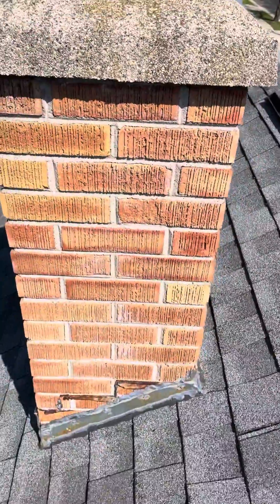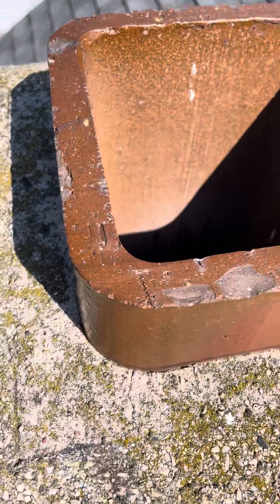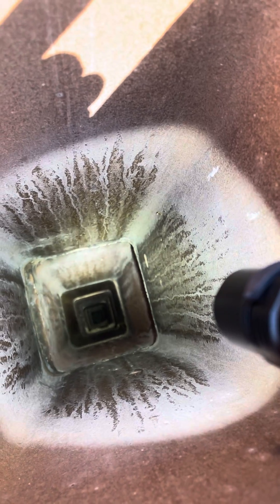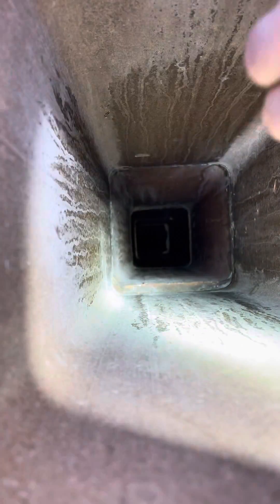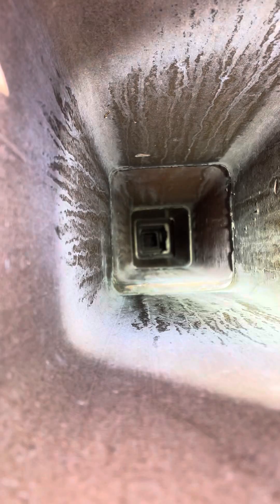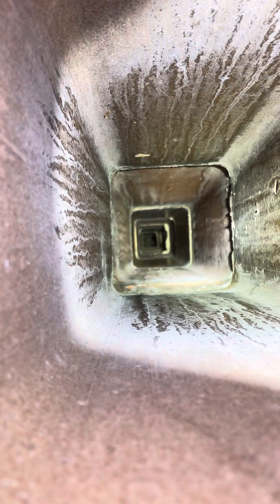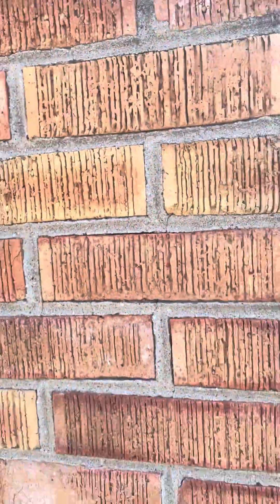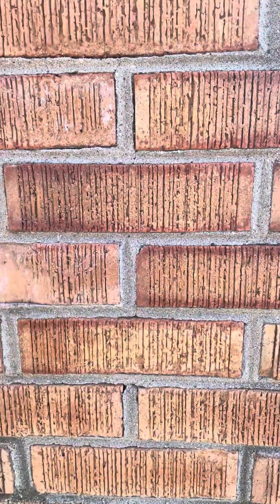Chimney Flue Liner Defects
These 2ft clay liner pieces are supposed to be stacked squarely on top of one another, but this one was off almost an entire inch!